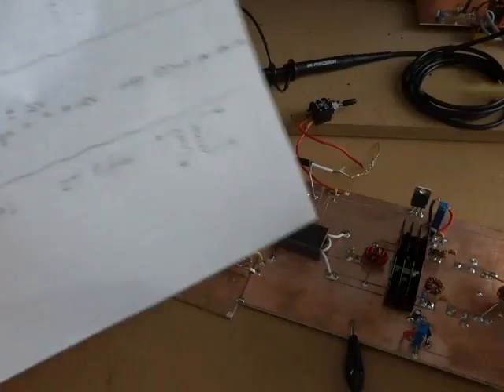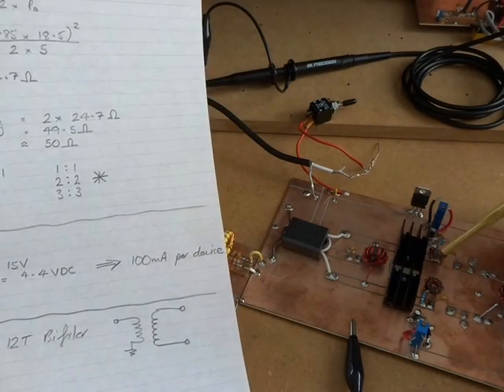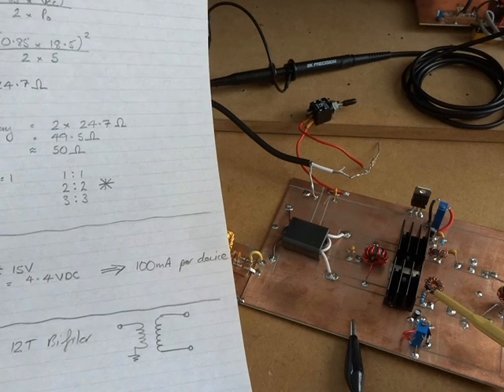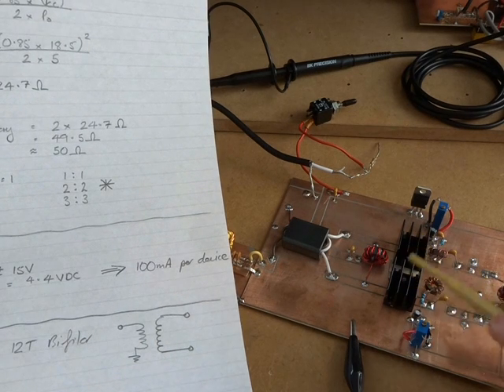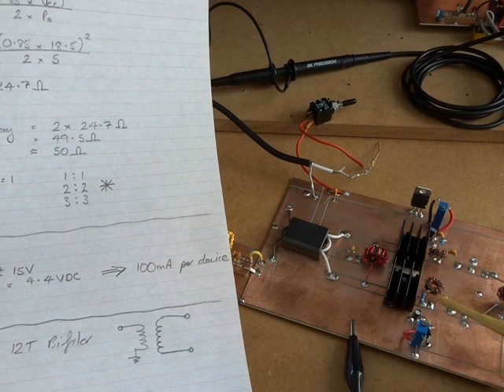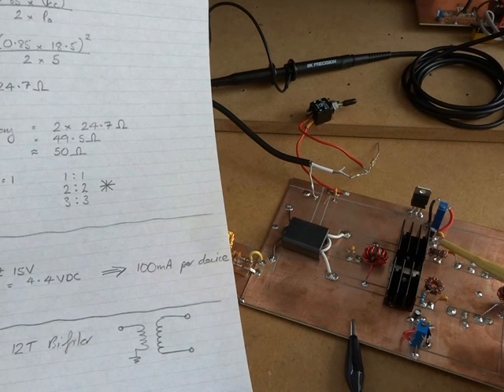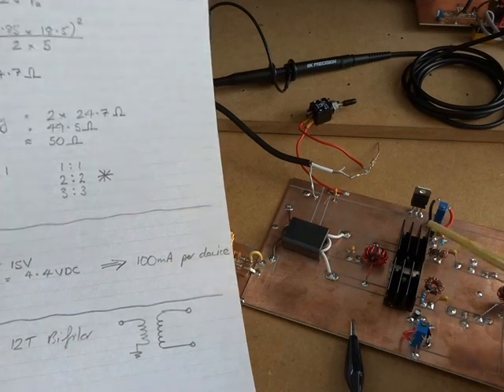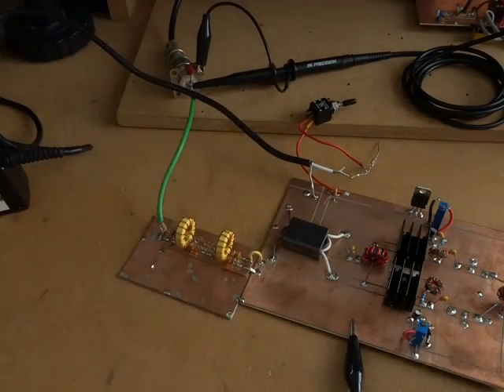Homebrew MC1350P based SSB Rig - 11b RF PA Experiments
Video looking at the ongoing experiments with the RF PA. The amp is a push pull one using two BLF1043 LDMOS devices. The current configuration has the amplifier producing a clean 10W putput for 250mW drive.